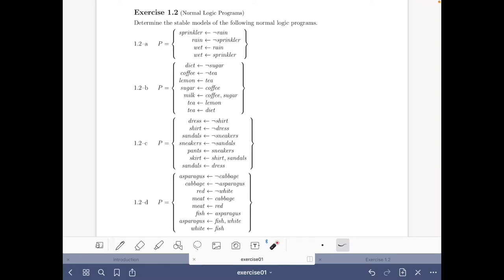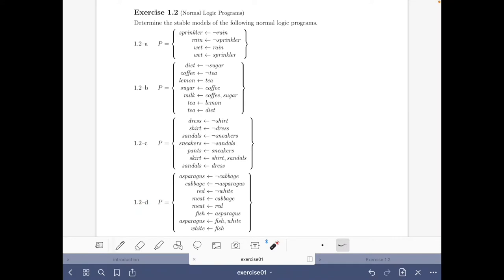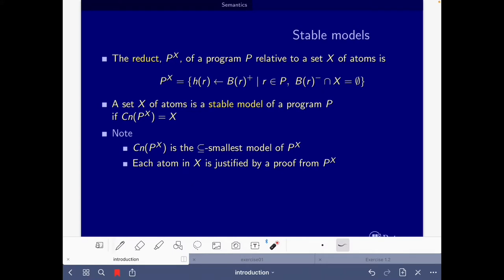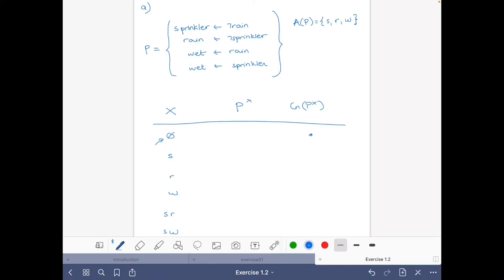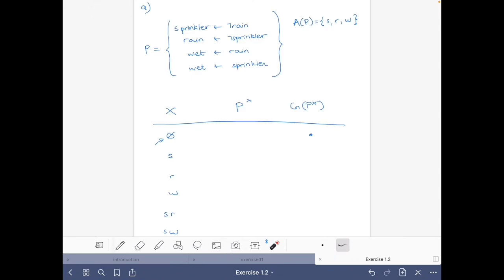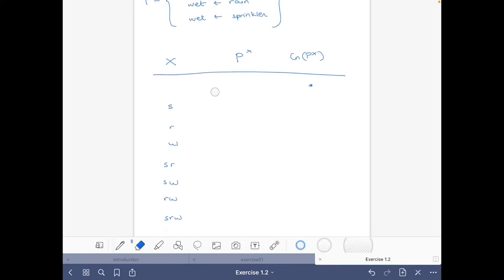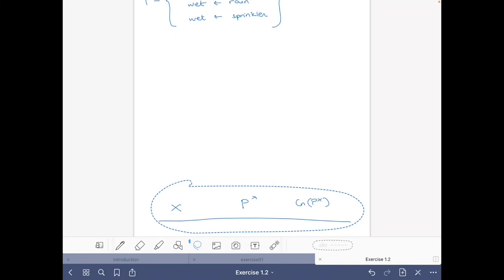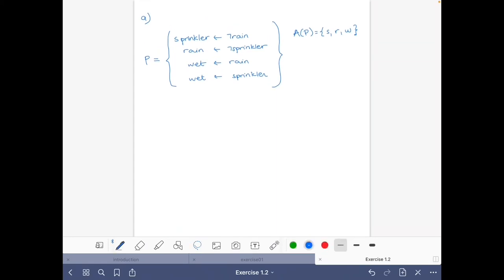Answer set solving in practice, introduction, exercise 1.2-a